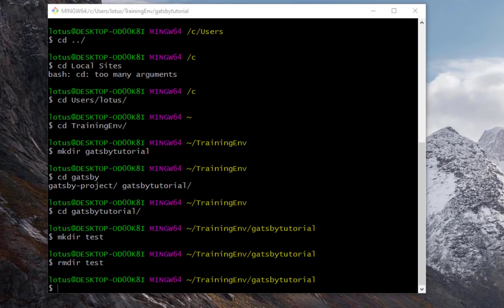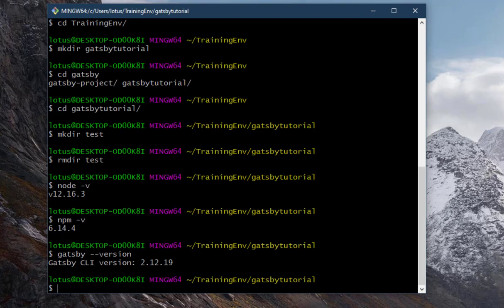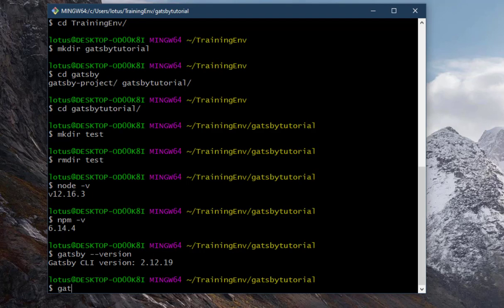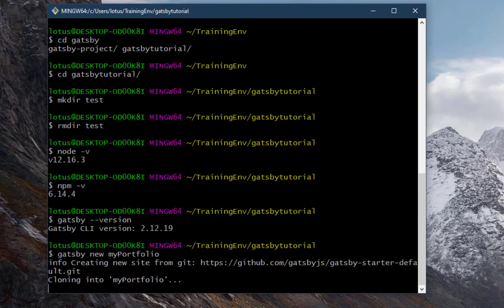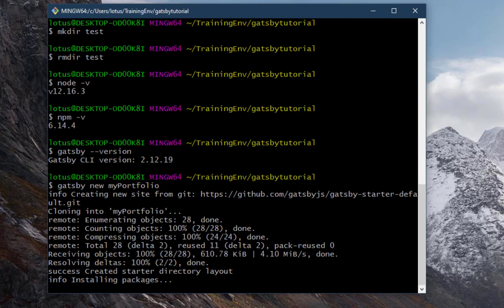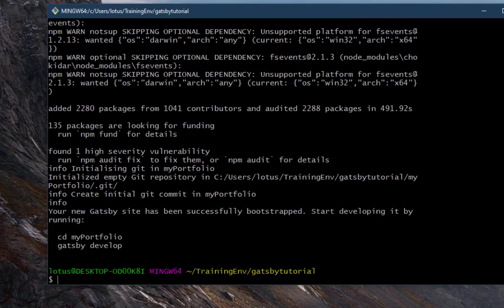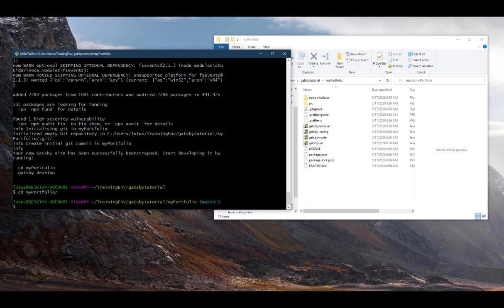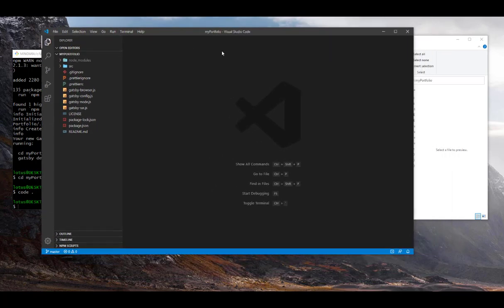08 Create a Gatsby Project (Gatsby + WordPress)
How to create a Gatsby project after you have installed the Gatsby CLI in your machine. How to access it and deploy it to your browser